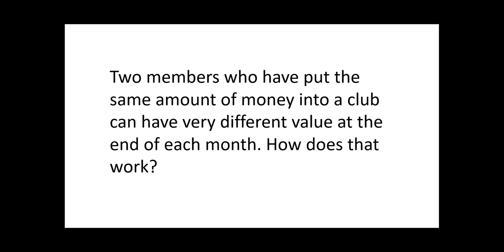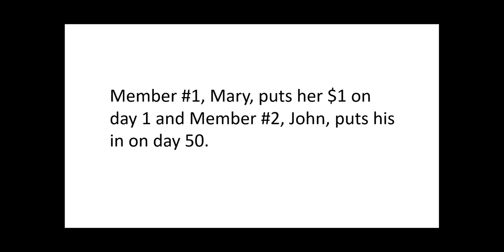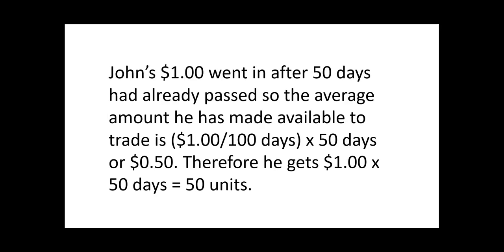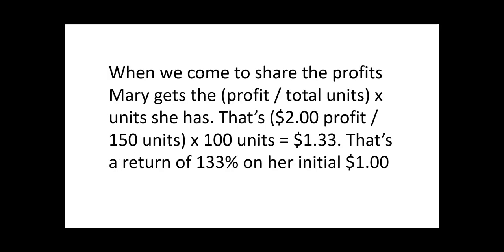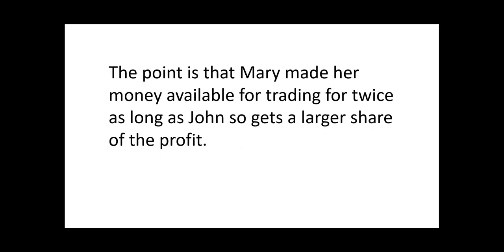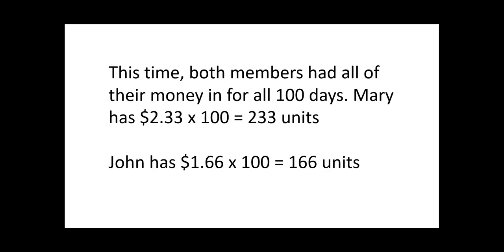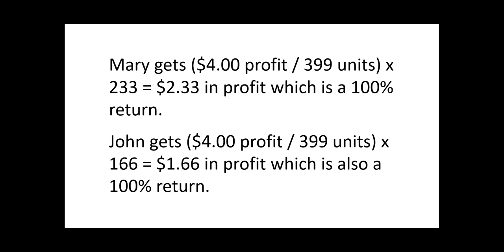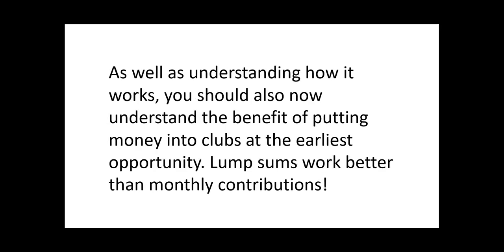How timing affects profit share